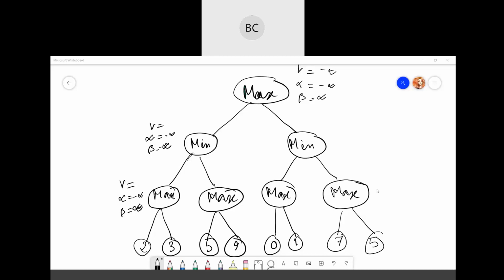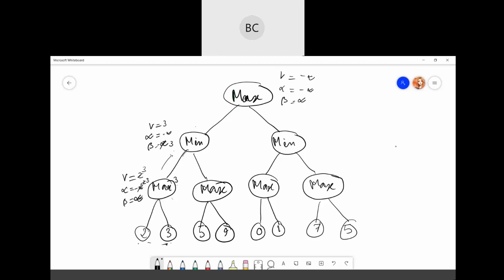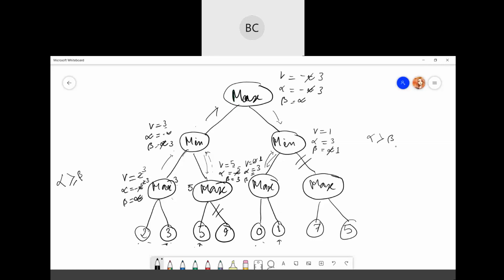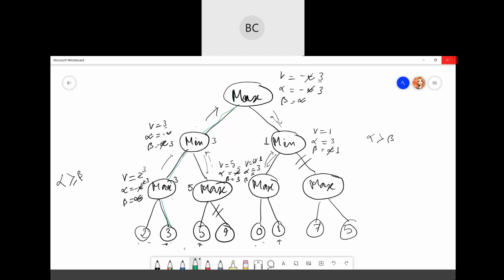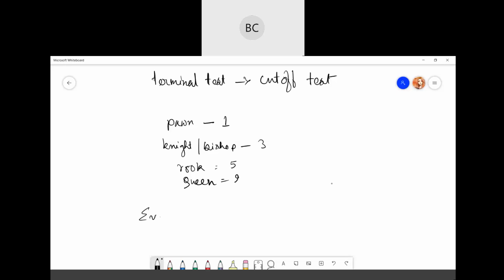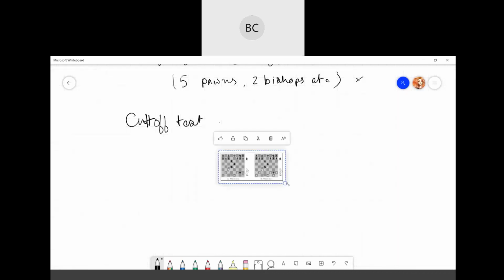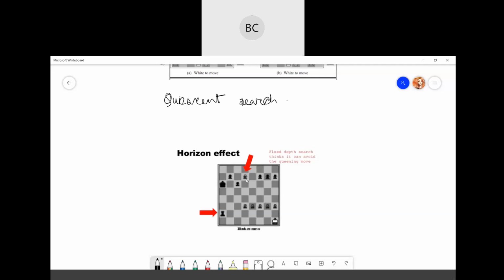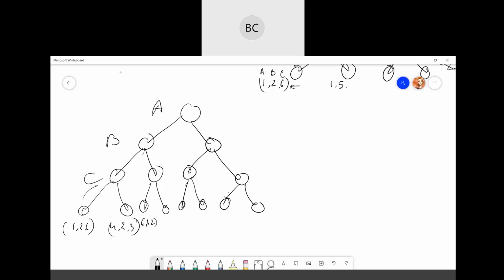Evaluation Function and Cutoff search